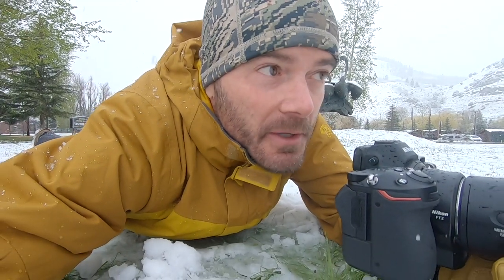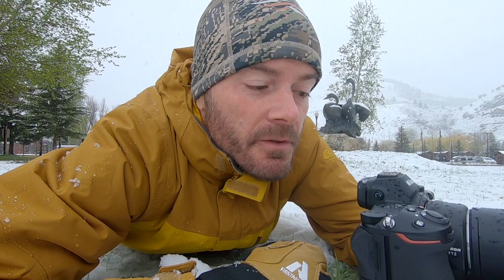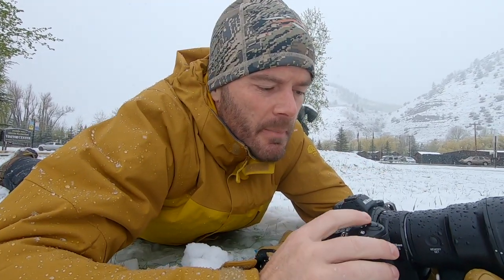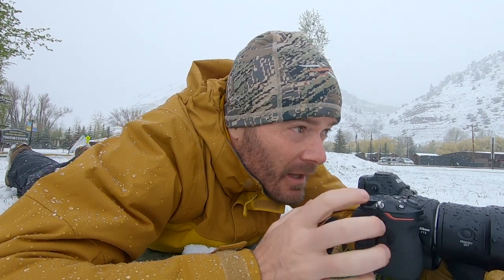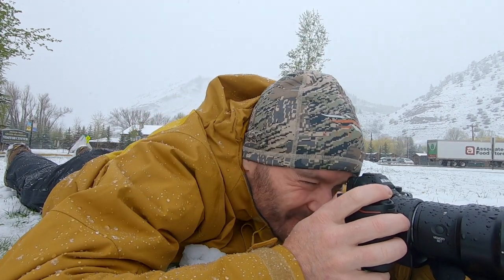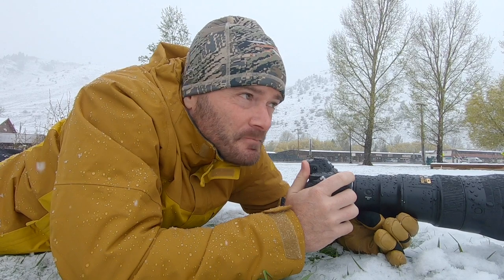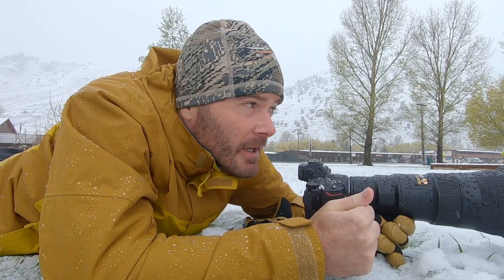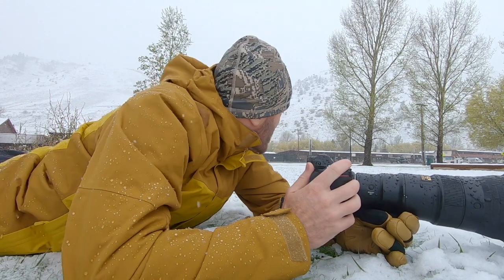Wildlife Photography Close To Home - With Cute Goslings, Nikon Z7, and 500mm PF